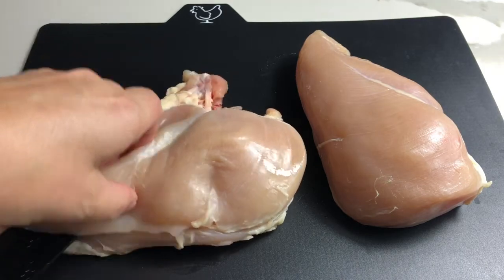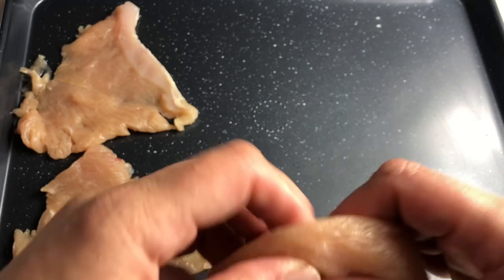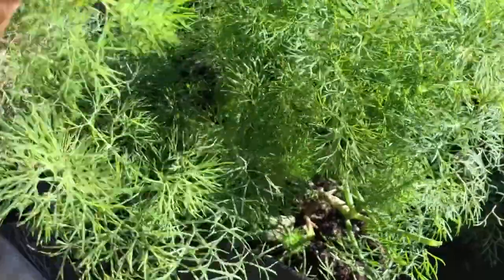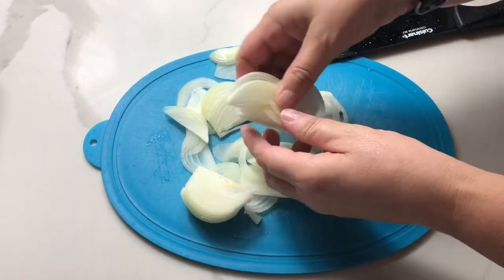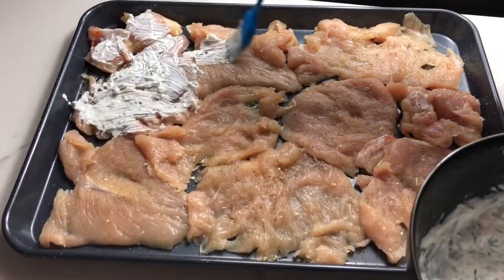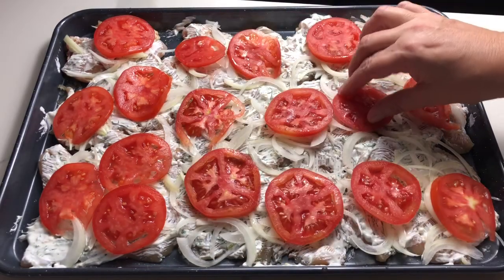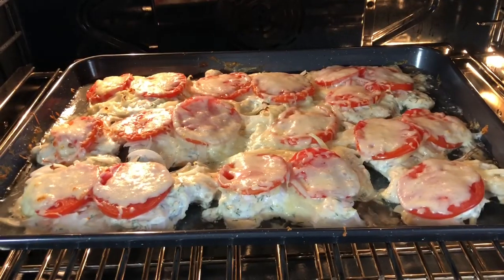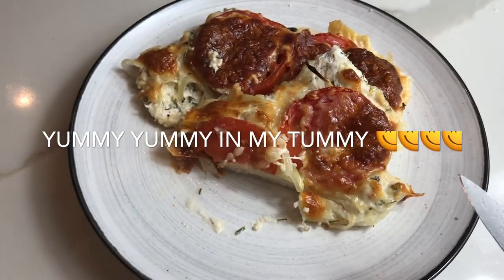Tender and juicy baked chicken with veggies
Ingredients:       2 large chicken breast,    1 onion thinly sliced , 1 heaping tbsp of mayonnaise, 1 heaping tbsp of sour cream ( you can use both or just mayonnaise or sour cream),   3 tomatoes, dill  or/and parsley. 150-200 gram of cheese.       For WW use light mayo and sour cream and FF or part skim cheese.  6 points with pat skim cheese. 2 point with FF cheese